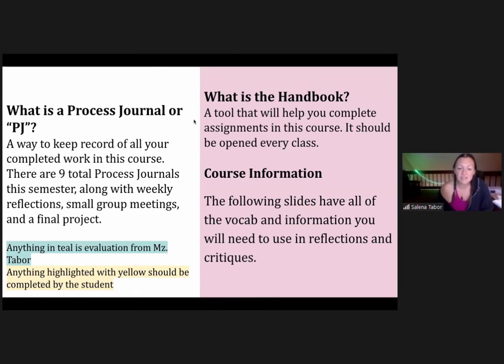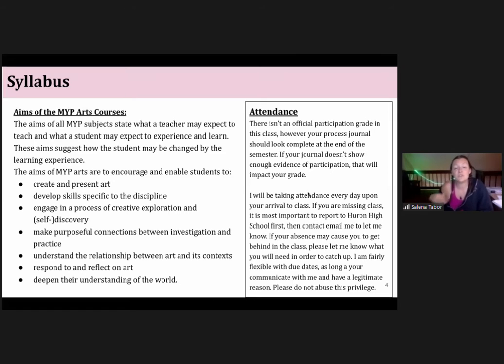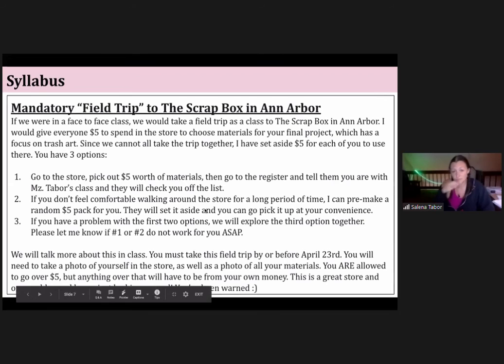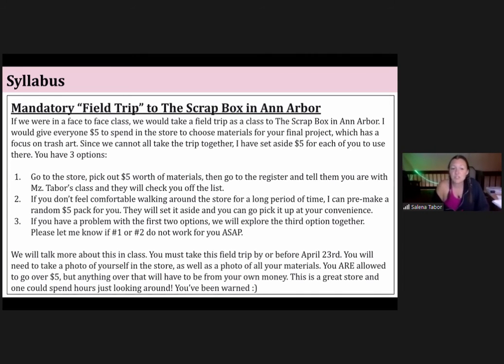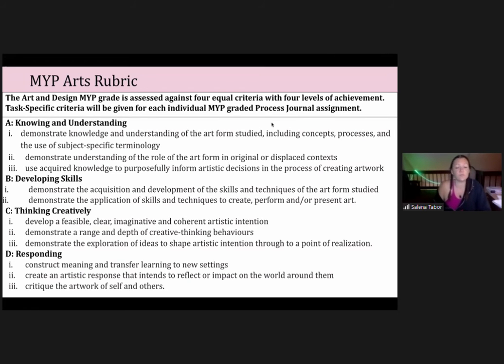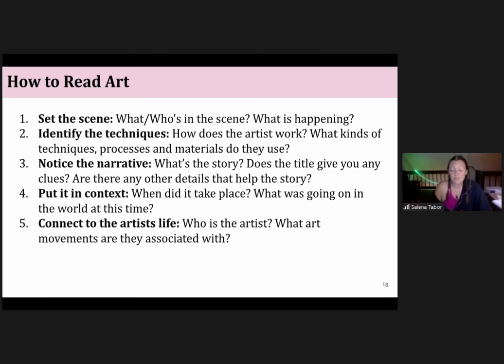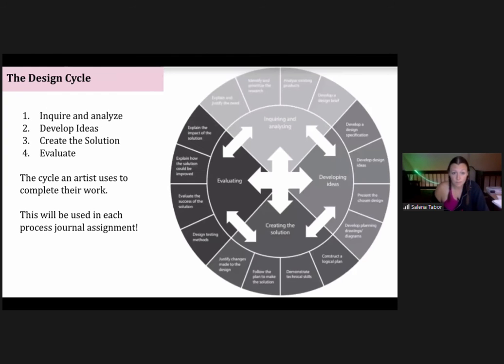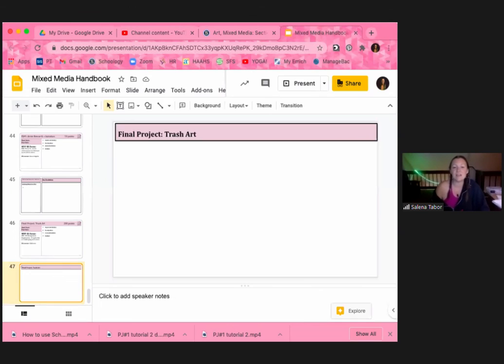Mixed Media Handbook